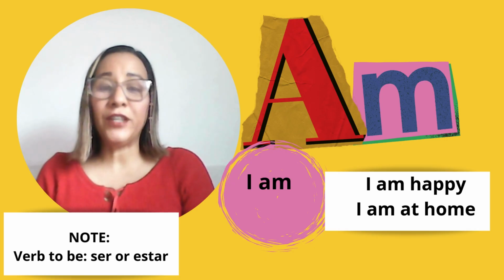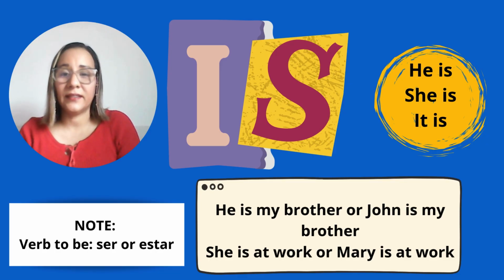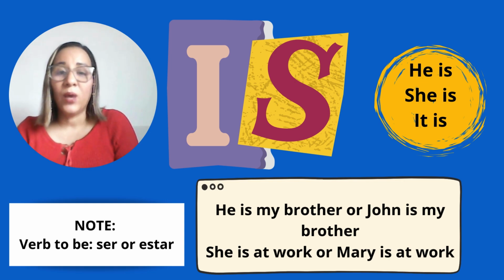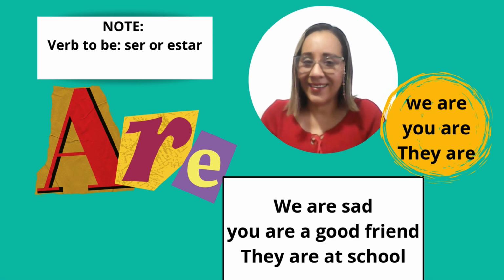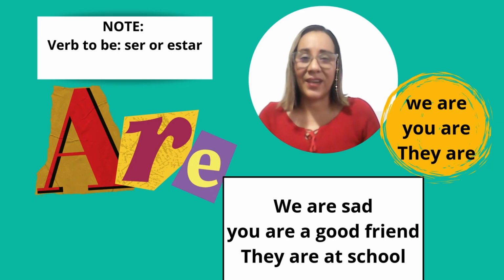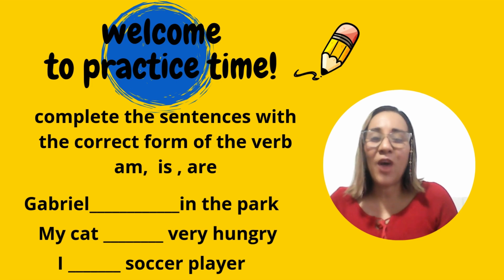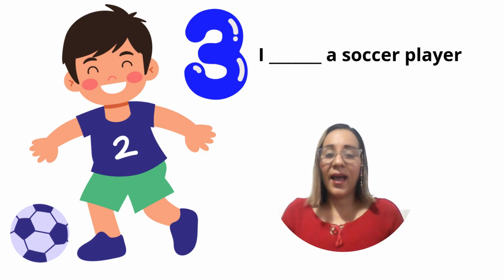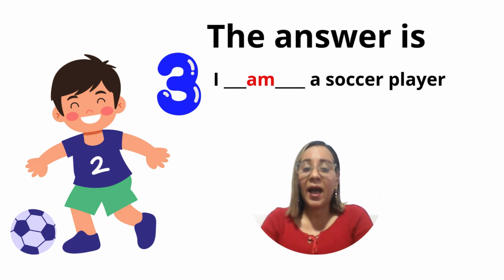VERB TO BE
Welcome to English here!